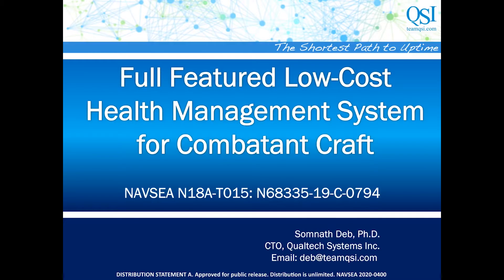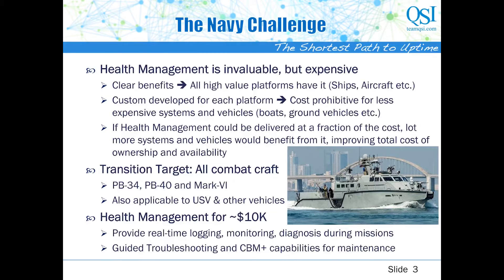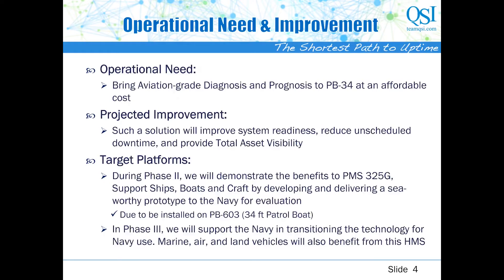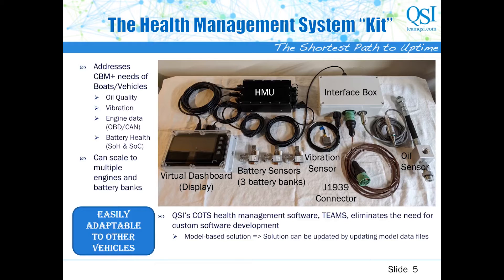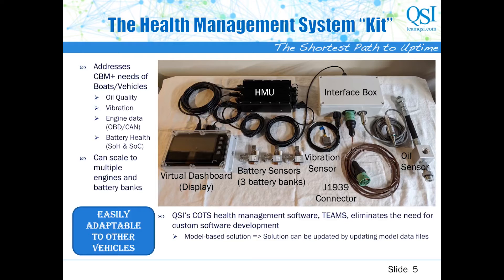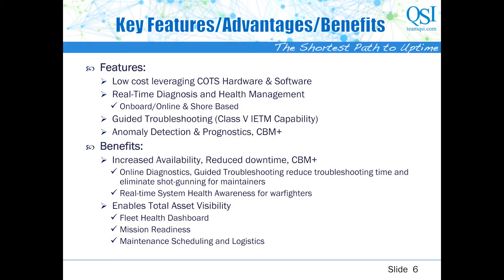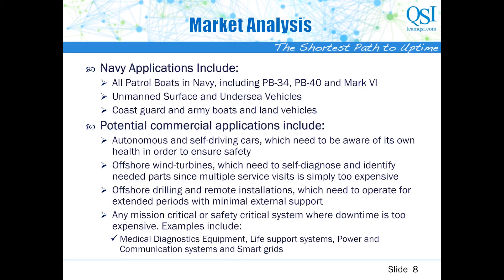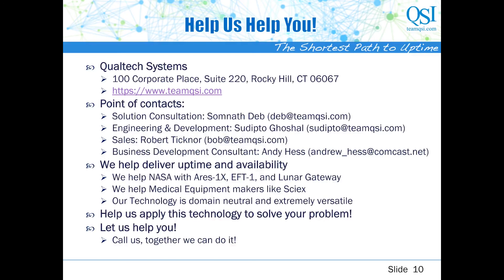Qualtech Presents Full Featured Low Cost Health Management System for Combatant Craft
Dr. Deb Somnath, CTO of Qualtech Systems Inc., presents "Full Featured Low Cost Health Management System for Combatant Craft" at NAVSEA FST Days 2021.